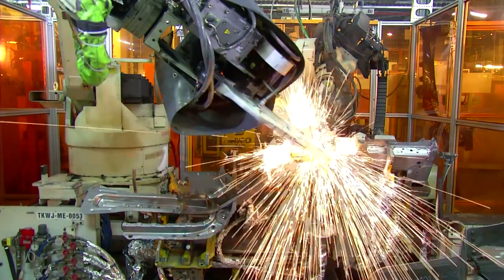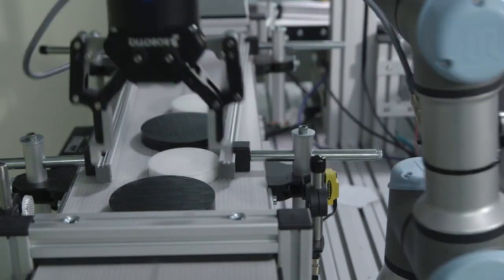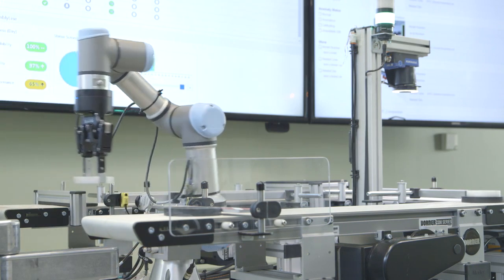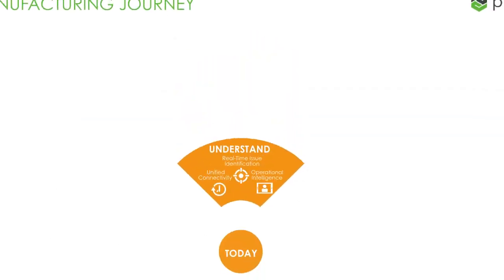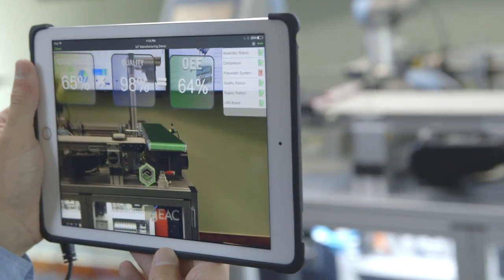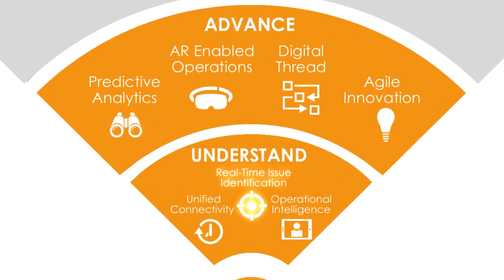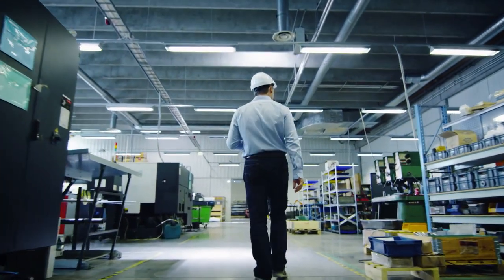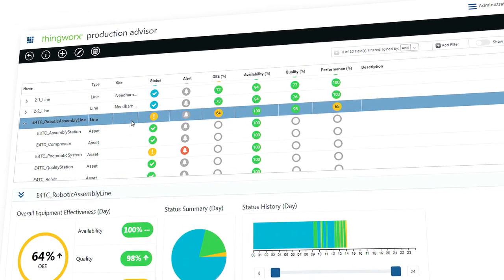ThingWorx Manufacturing Apps - All in One Video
In this video, you will learn the what, why, and how of ThingWorx Manufacturing Apps!
Easy to understand and entertaining to watch!